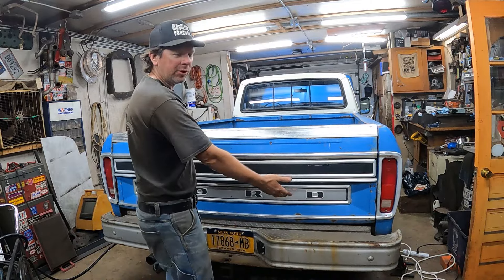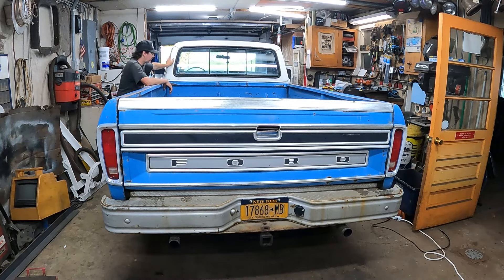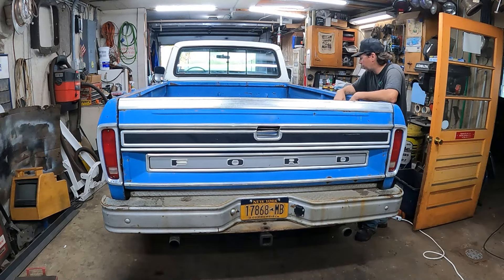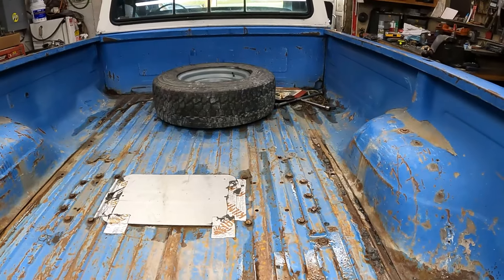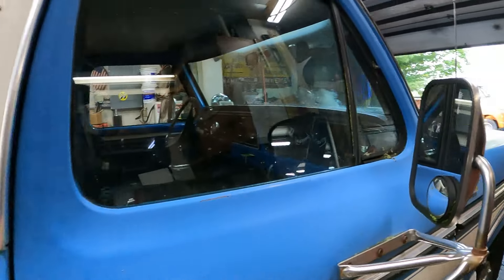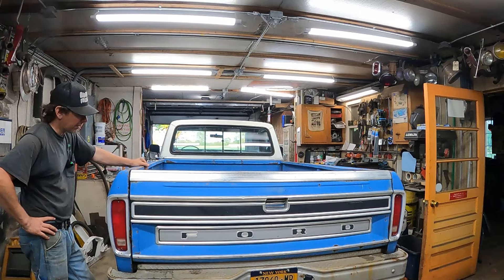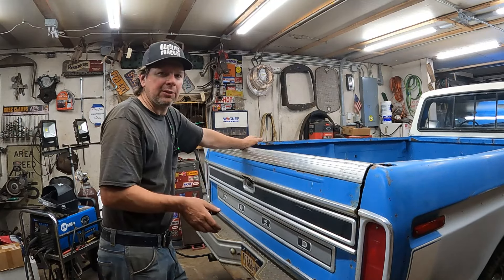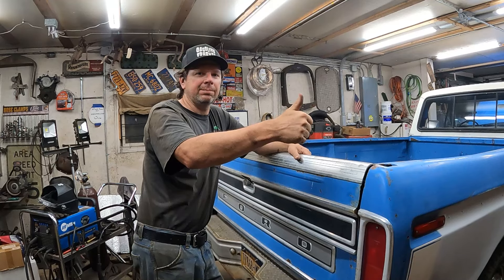This truck needs a lot of work!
This time at the Quick Speed Shop I finally need to do some much needed repairs on my 1977 Ford F250 Camper Special.  This truck needs a new rear fuel tank and the bed is really rusted and needs to be welded up.  This truck I have owned since 2009, when dentside Fords were cheap, now they are all the money.  It's just a good old truck that needs a little bit of work to keep it going.